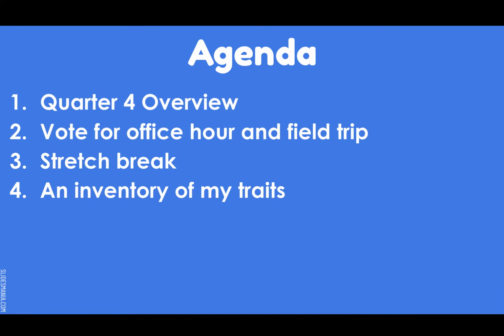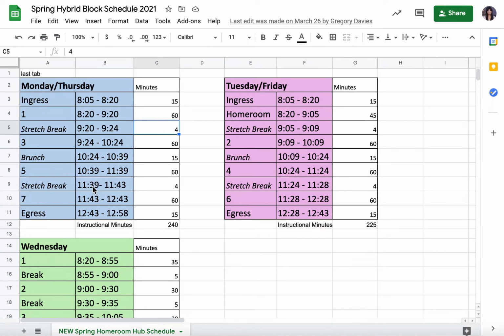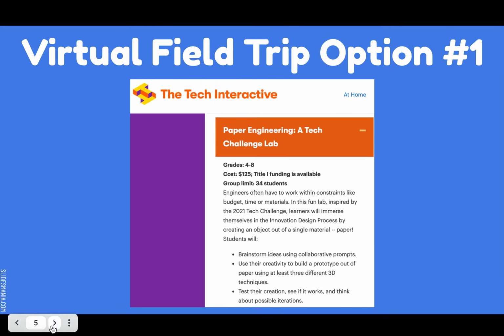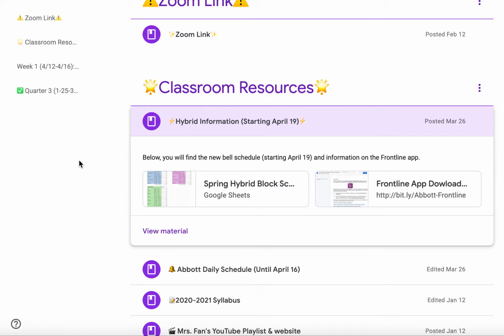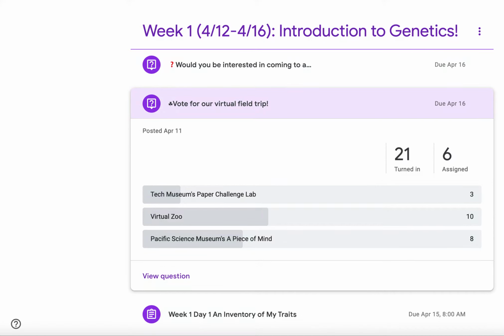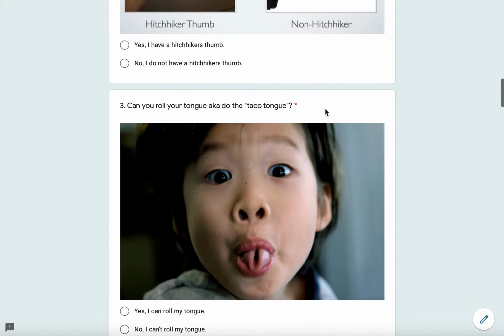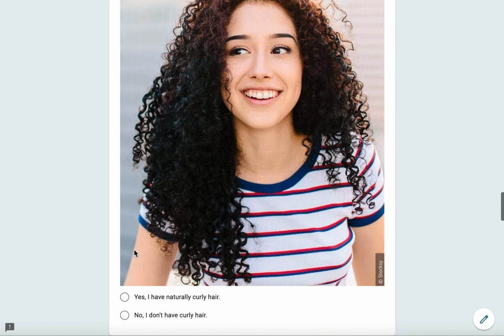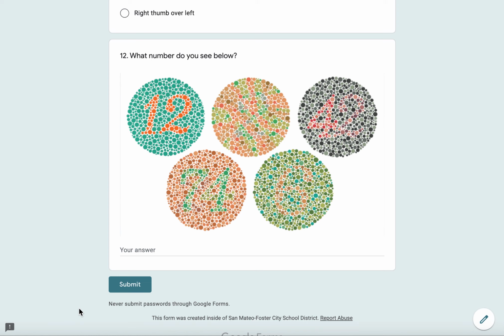Week 1 Day 1: Q4 Overview & Intro to Genetics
Vote on your Google Classroom!